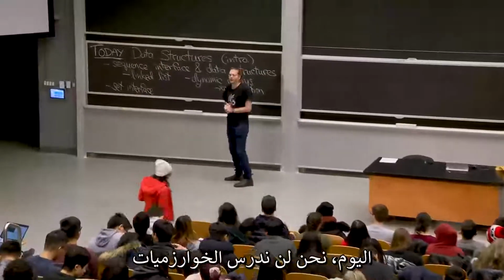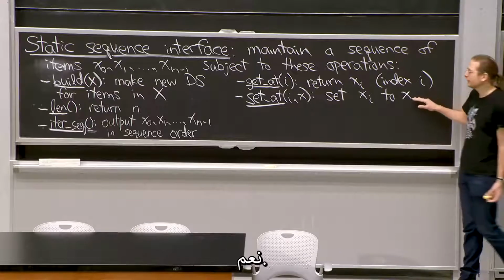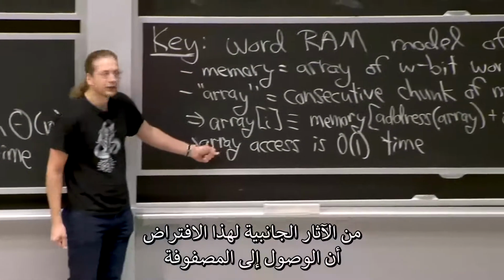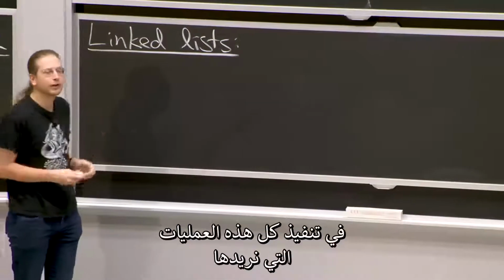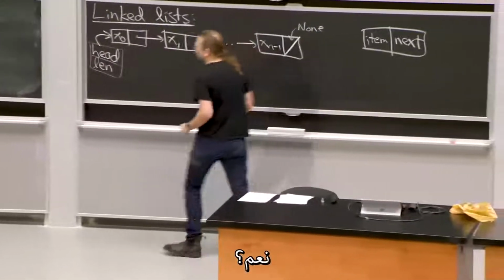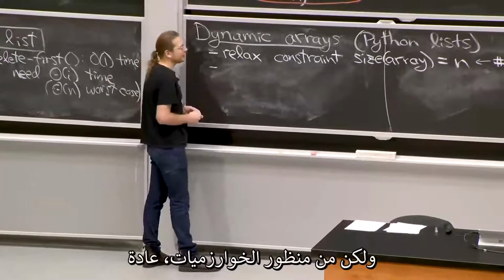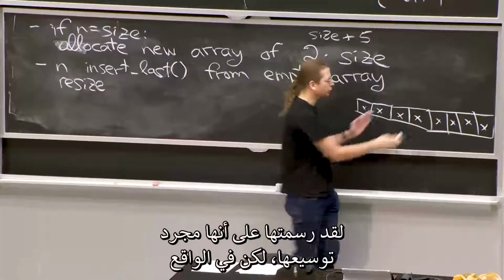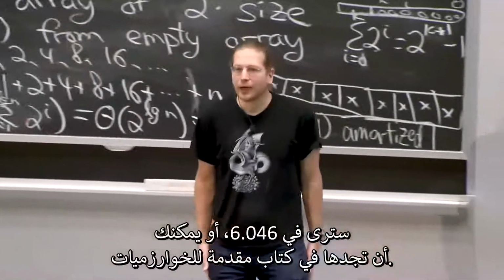المحاضرة الثانية : هياكل البيانات